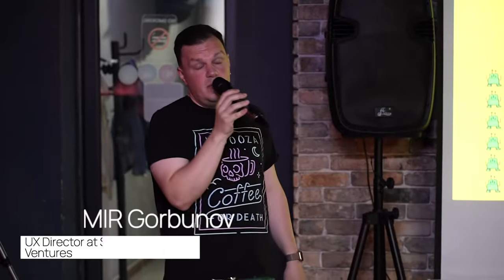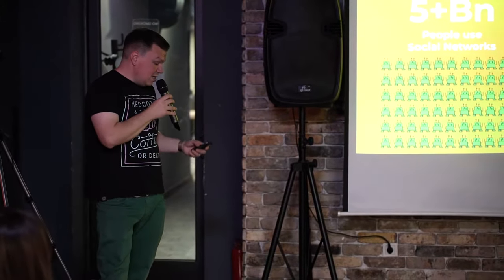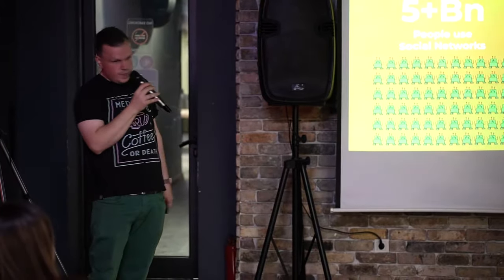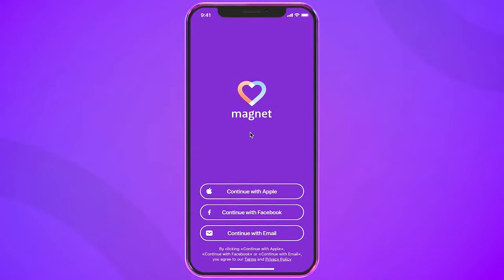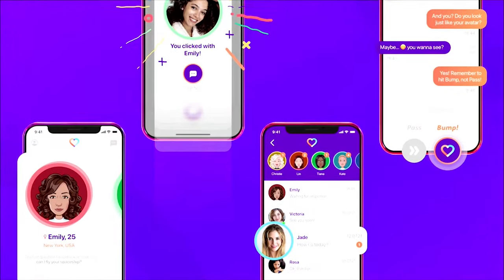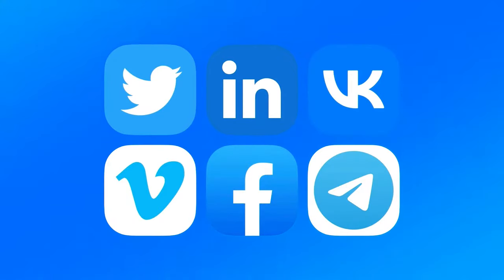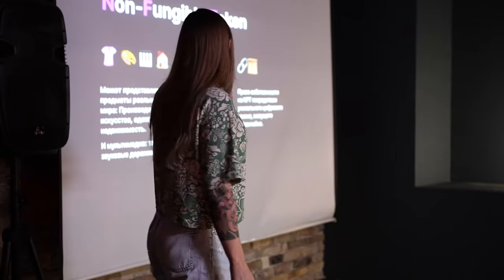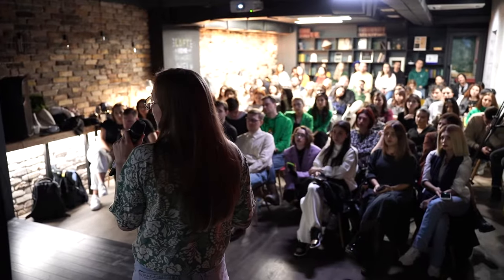Meetup UX/UI in Social Discovery \ Vlog from Armenia, Yerevan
As experts in Social Discovery, we believe that designers determine the speed of our lives moving online. People are now eager to build their social connections in virtual worlds - especially if their UX\UI is thought-out to the smallest detail. Designers are creating a new world that turns the e-space of online communication into a comfort zone for billions of users seeking soulmates. This is upping the bar for user experience and user interface designs and underlining the key role they play in social discovery products.